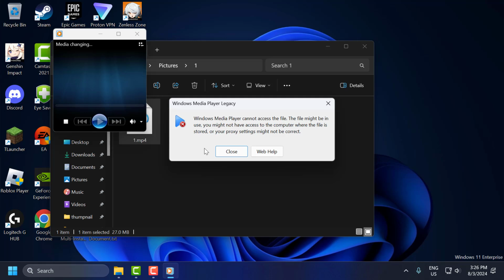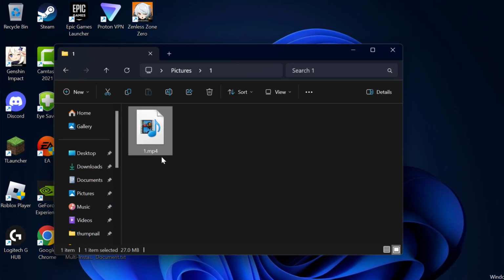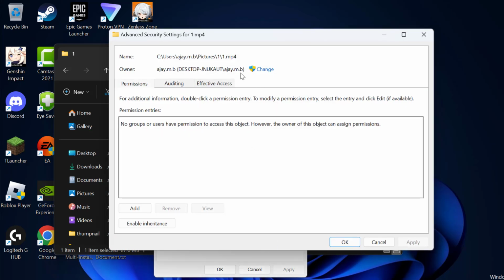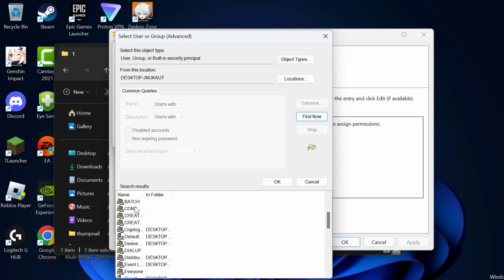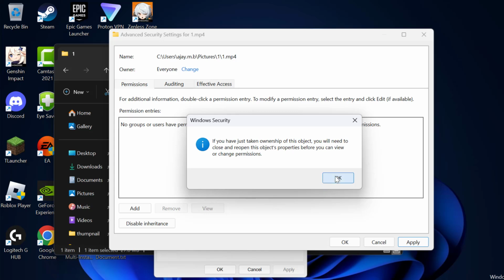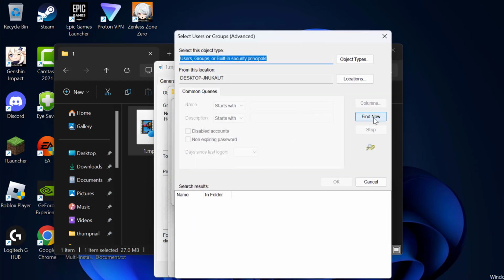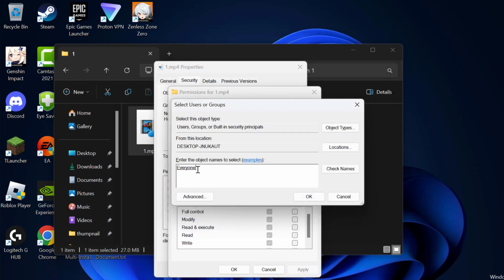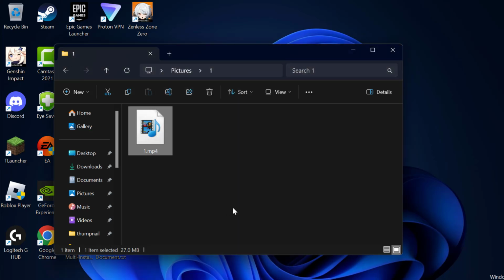How to Fix Windows Media Player Cannot Access the File Error in Windows 11/10/8/7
The "Windows Media Player cannot access the file" error can occur on Windows 11, 10, 8, or 7, preventing you from playing media files. This guide covers potential causes such as permission issues, file corruption, or incorrect network settings, and offers step-by-step solutions to help you resolve the problem and restore media playback functionality.

00:00 Intro
00:13 Solution

In This Video:
how to fix windows media player cannot access the file error in windows 11
how to fix windows media player cannot access the file error in windows 10
how to fix windows media player cannot access the file error in windows 8
how to fix windows media player cannot access the file error in windows 7